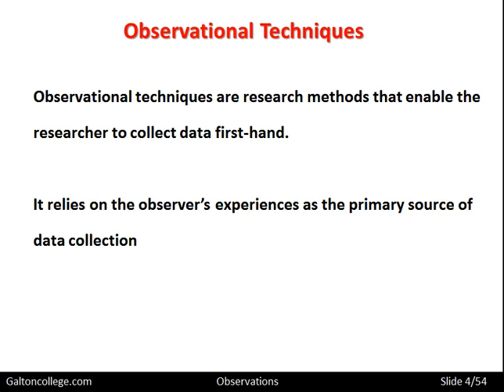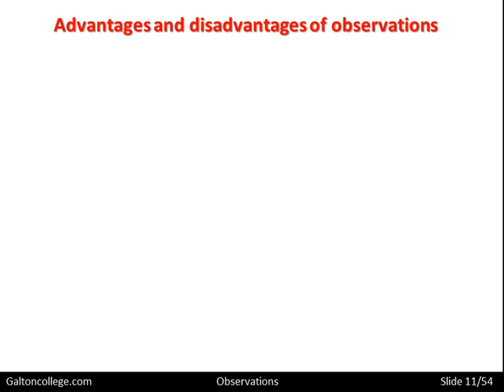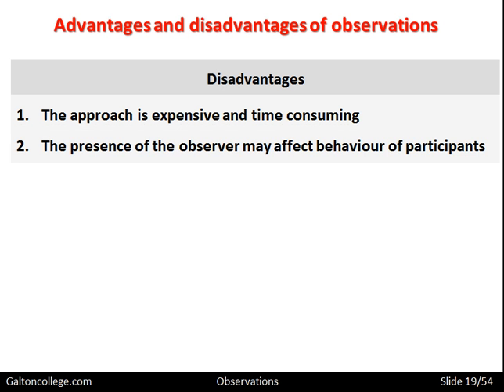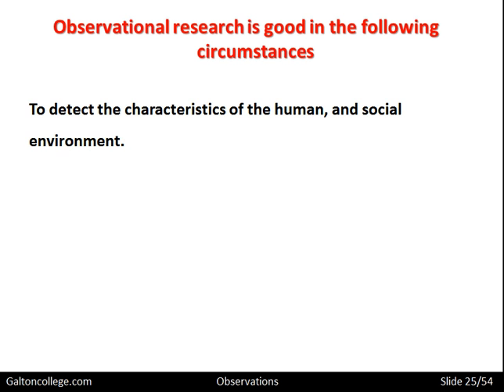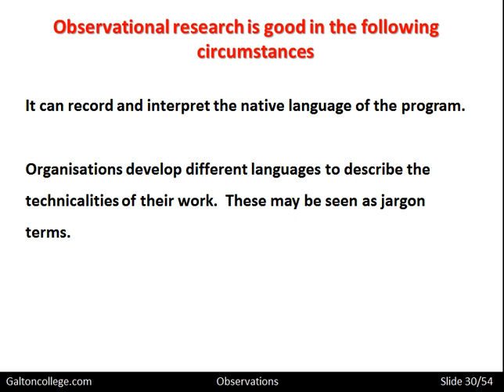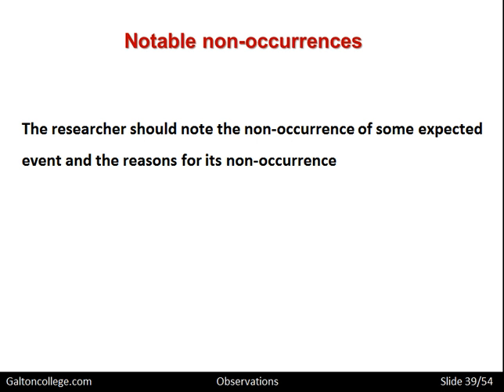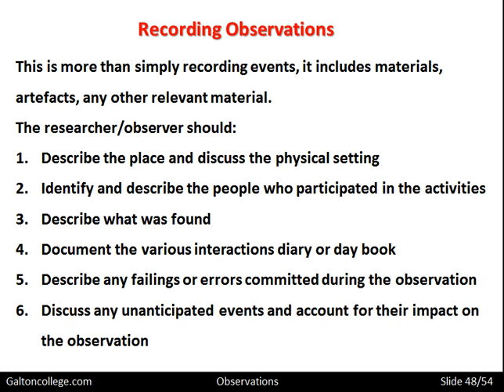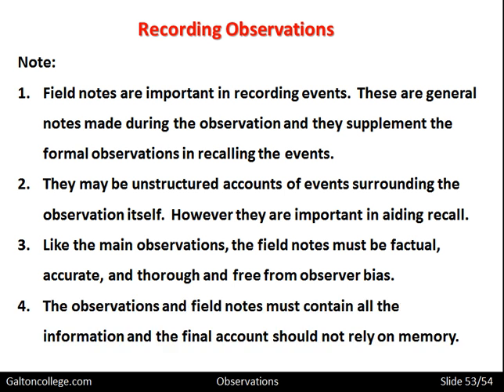Observations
Observations in business refer to the act of watching, listening, and taking note of various aspects of a business environment. Observations are an important tool in business because they provide insights into the behaviour of customers, employees, and other stakeholders.

In this video, we will provide an overview of observations in business and their importance for businesses of all sizes.

First, we will explain what observations are and provide examples of how they can be used in business, such as observing customer behaviour in a retail store or observing employee interactions in a workplace.

Next, we will discuss the benefits that observations offer for businesses, including improved decision-making, increased efficiency, and better understanding of customer needs. We will explain how observations can help businesses identify opportunities for growth, improve customer satisfaction, and identify areas for operational improvement.

We will also discuss the different types of observations that businesses can conduct, including structured and unstructured observations. We will explain how each of these types of observations works and provide examples of how they can be used by businesses.

Finally, we will discuss the potential challenges that businesses may face when conducting observations, such as bias or lack of expertise. We will provide tips for businesses on how to overcome these challenges and ensure successful observation practices.

Overall, this video provides a comprehensive overview of observations in business and their importance for successful business operations. Whether you're a small business owner or part of a large corporation, understanding how to conduct observations effectively is essential for success in today's business environment. So, if you're interested in learning more about observations in business and how they can benefit your business, be sure to watch this informative video.